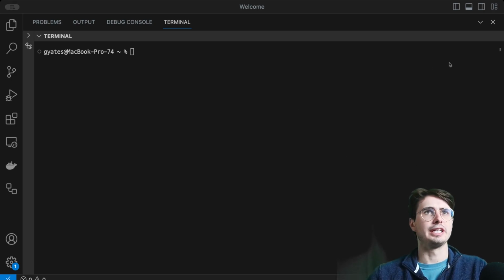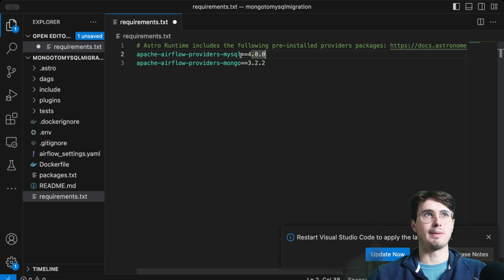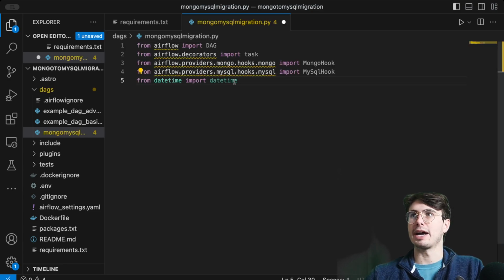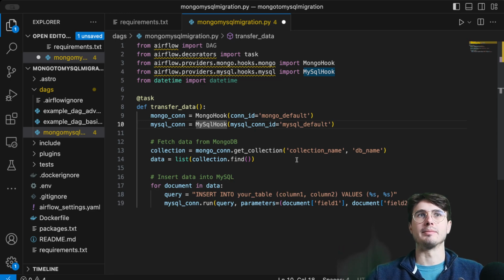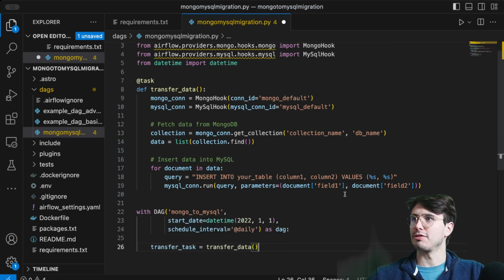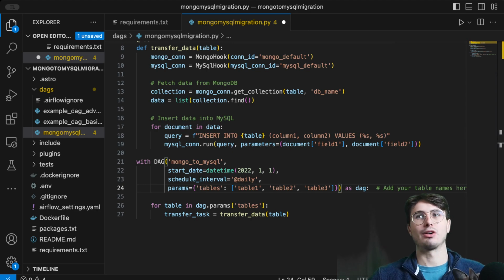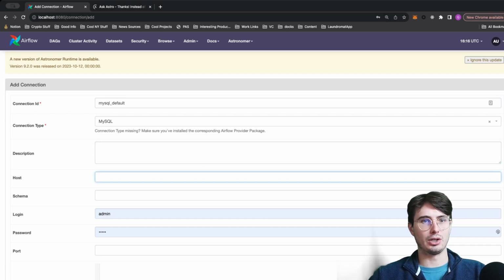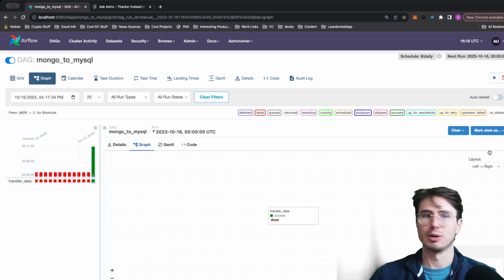How to Migrate Data from MongoDB to a MySql Database with Airflow!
Unlock the secrets of efficient data migration with our in-depth tutorial on transferring data from MongoDB to MySQL using Airflow. Navigate the complexities of database transformation, ensuring data consistency, integrity, and optimal performance. Whether you're consolidating databases, moving to a different tech stack, or just exploring interoperability, this guide offers practical steps, tips, and best practices. Learn how to leverage Airflow's powerful workflows to make your migration seamless.